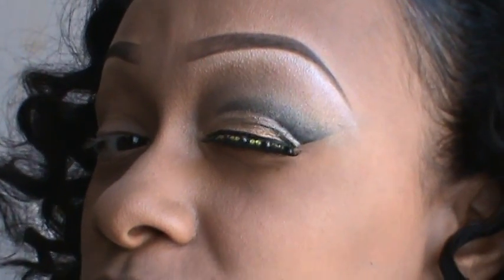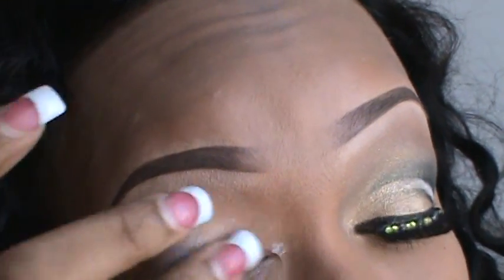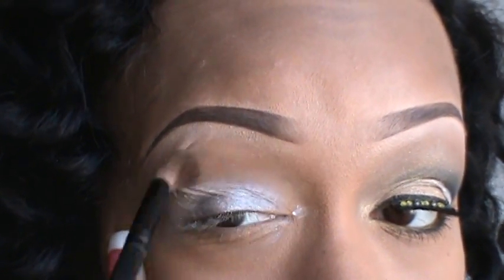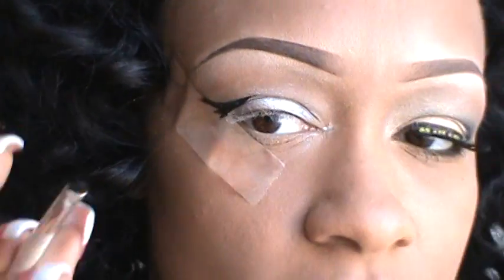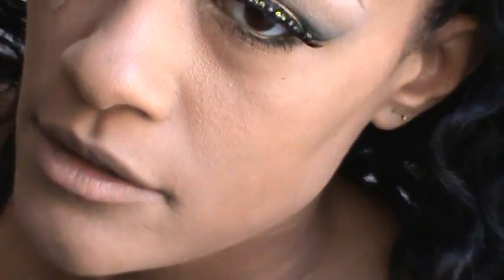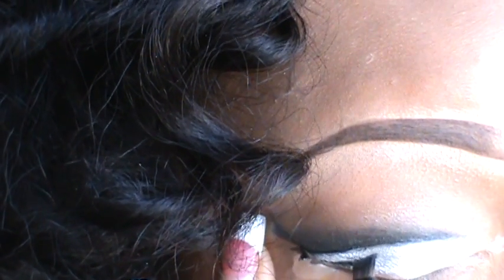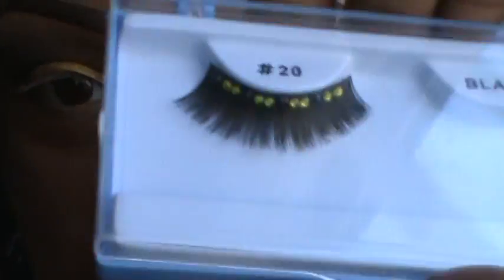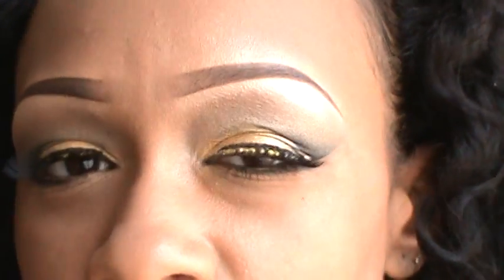Requested Look: Who Dat? New Orleans Saints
For Studded Lash Designs and Prices

Products used:
Black and gold Studded Lashes by: Steale02 Artistry
UDPP
Maybelline color tattoo in too cool
Wet-n-Wild black gel liner
Mac crystal avalanche
LA Splach sea of gold
Milani gold liner